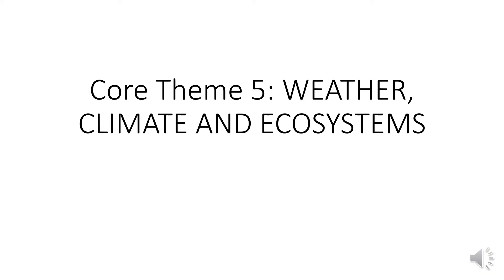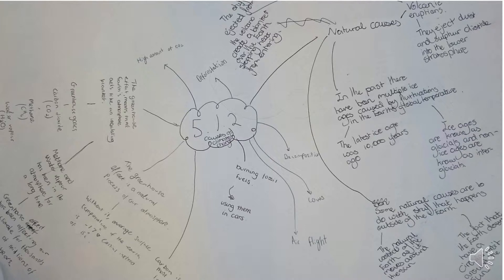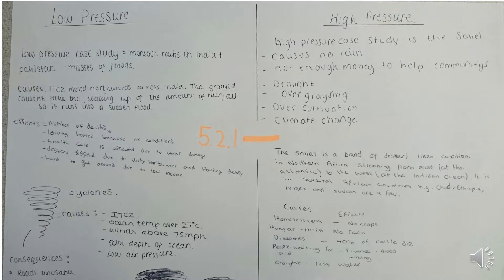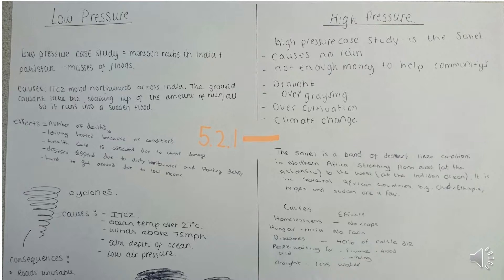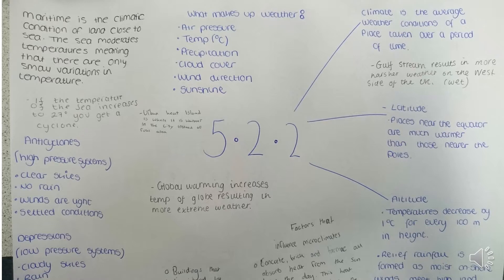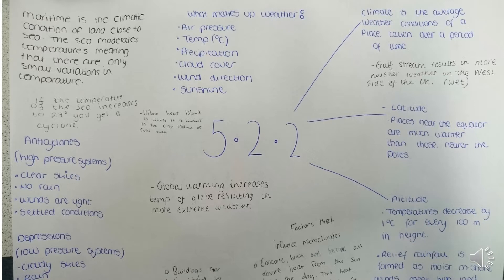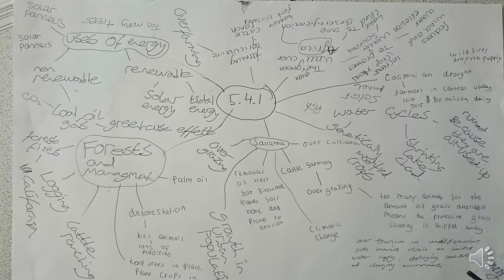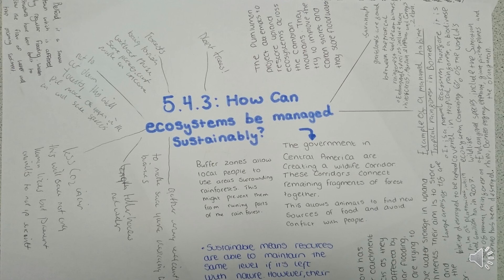Y11 Revision Weather and ecosystems